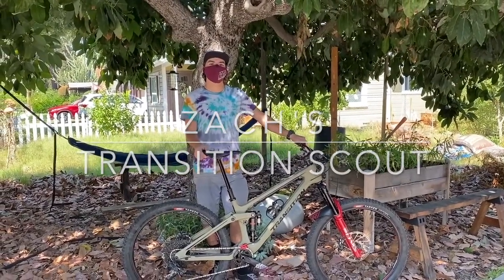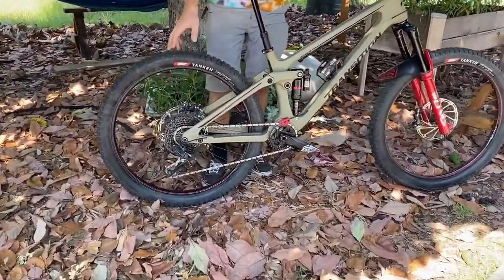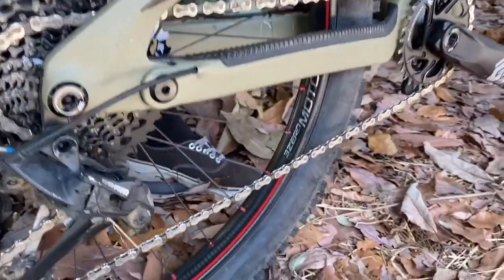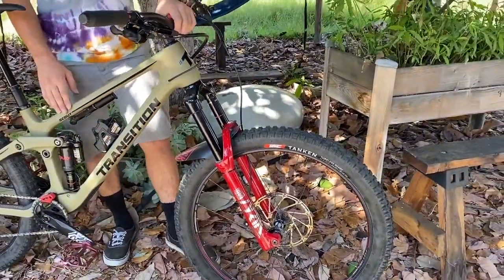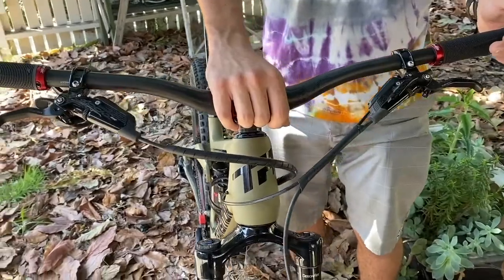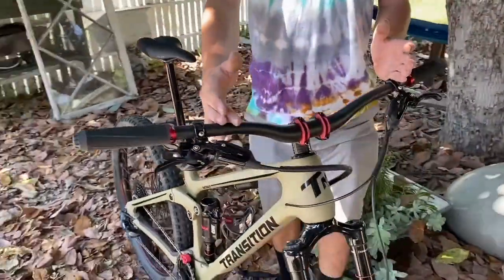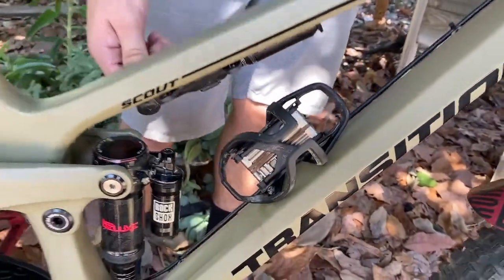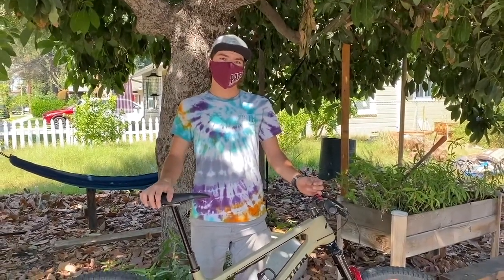Path Employee Bike Check: Zach's Transition Scout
Path Tech Zach Walker takes us through the build of his recently completed 2021 Transition Scout.